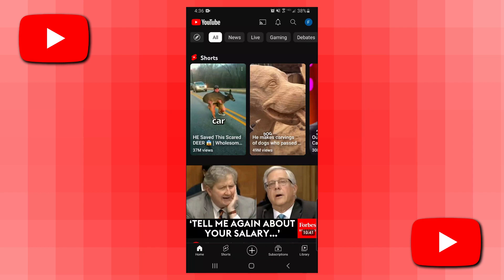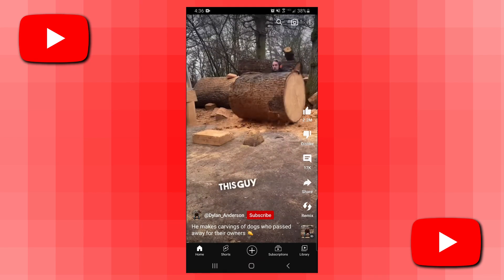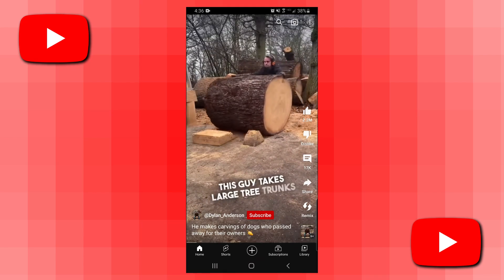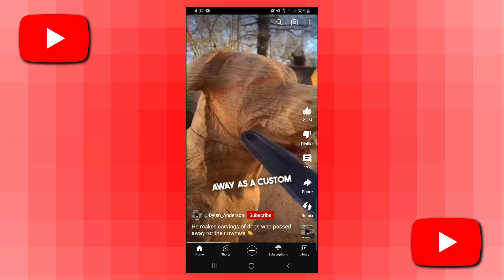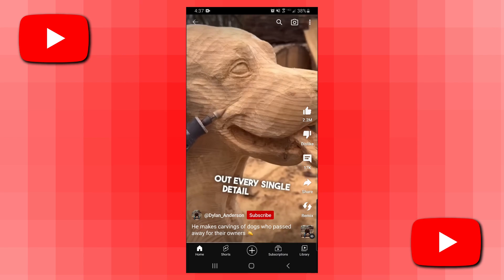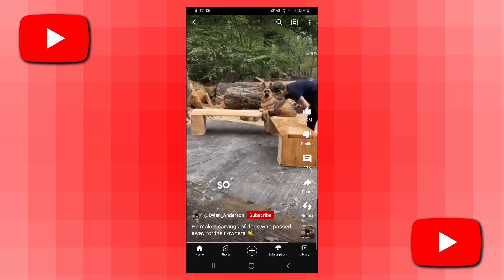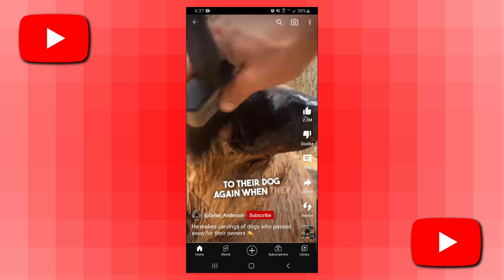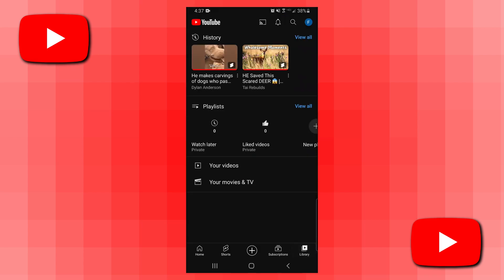How to Add YouTube Shorts to a Playlist (Add to Watch Later) - 2025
In this video, I show you how to add Youtube Shorts to a playlist or the Watch Later playlist. the process is pretty simple and only takes a few short steps!

-SWIFTNESS